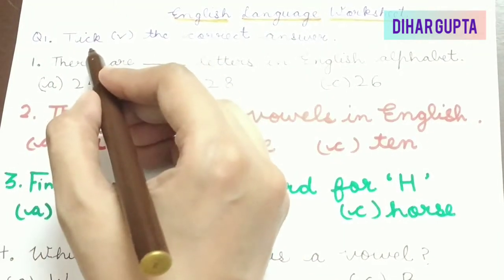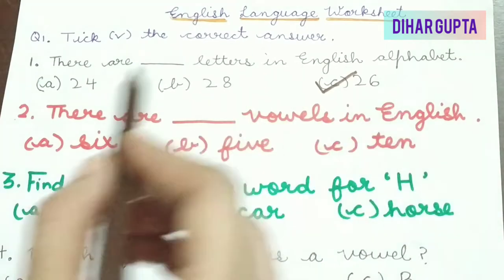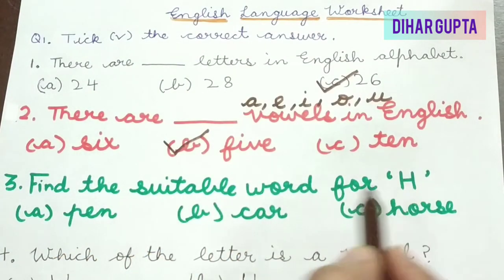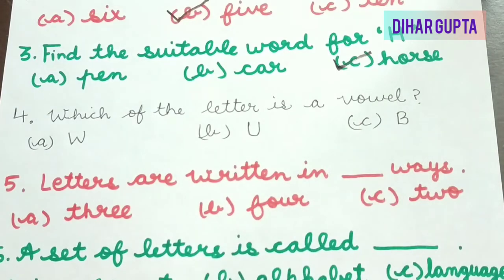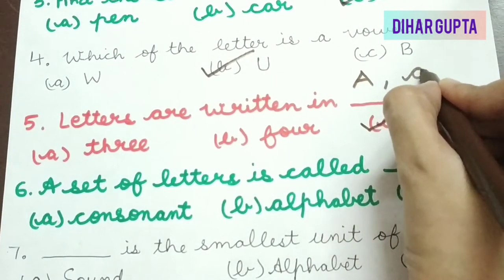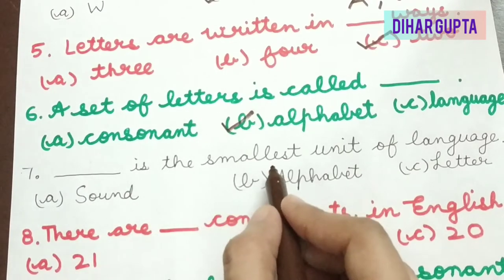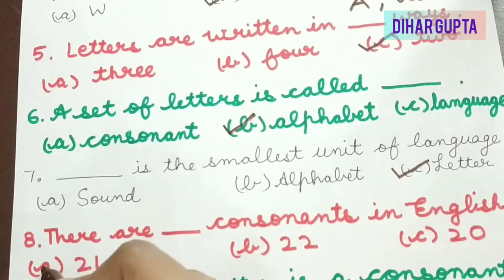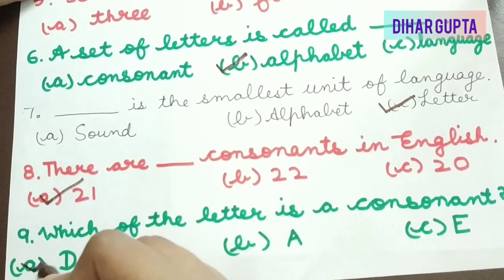ENGLISH WORKSHEET FOR UKG